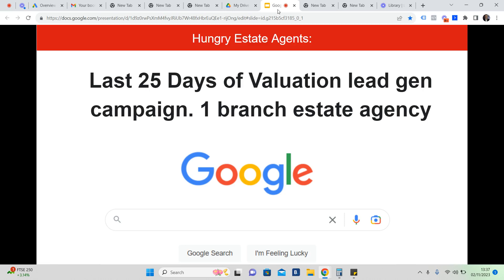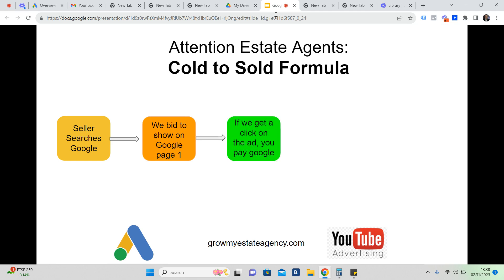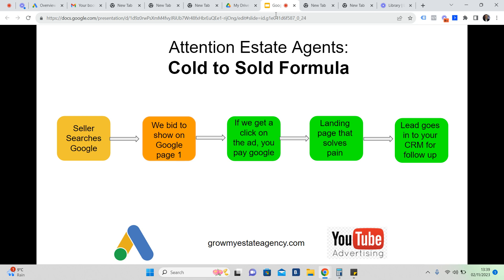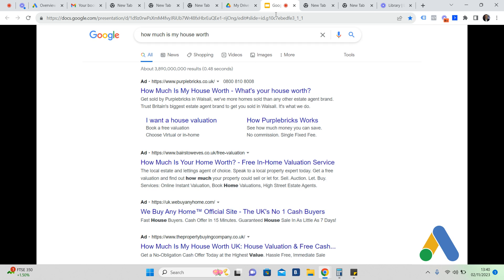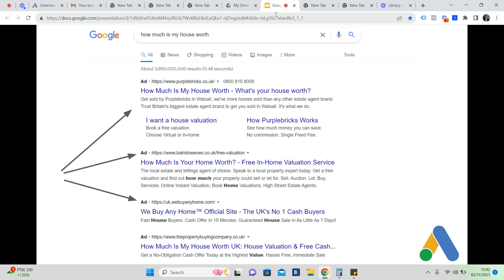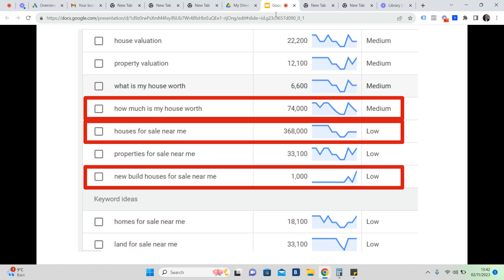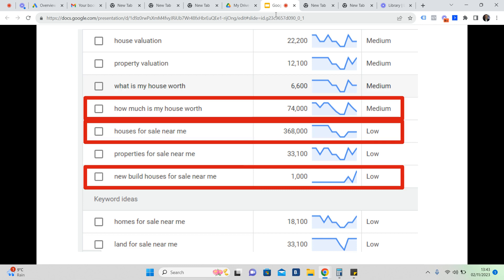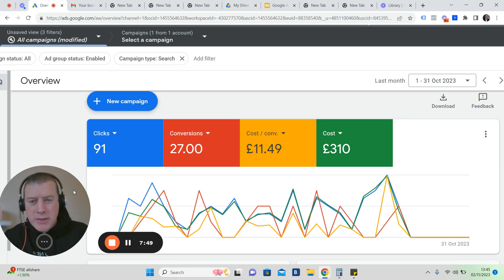Google ad live case study: Lead generation for Real Estate Agency